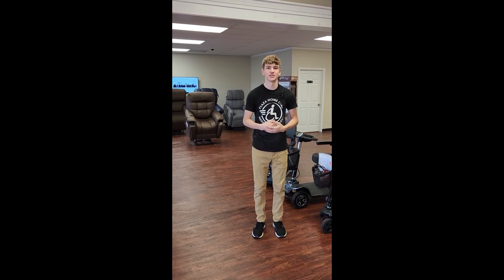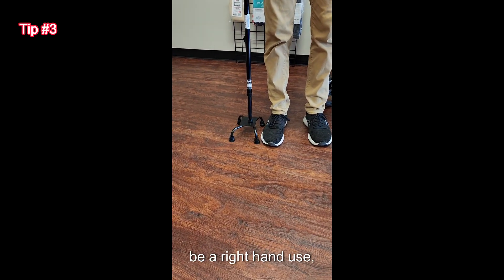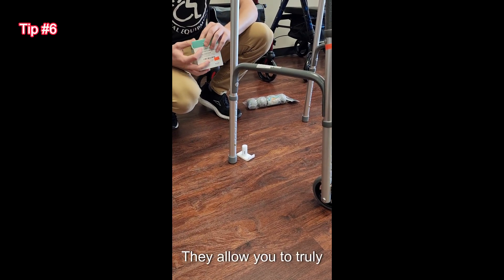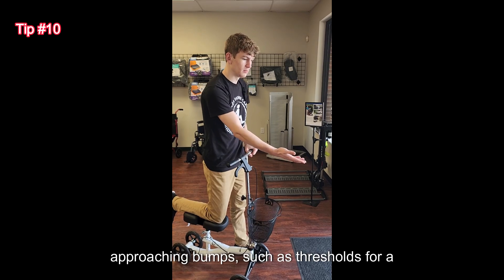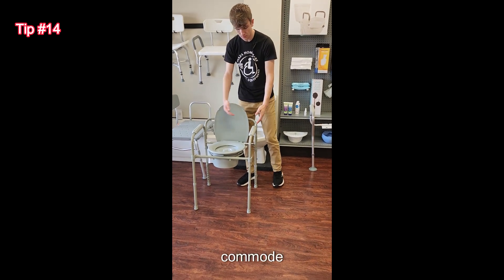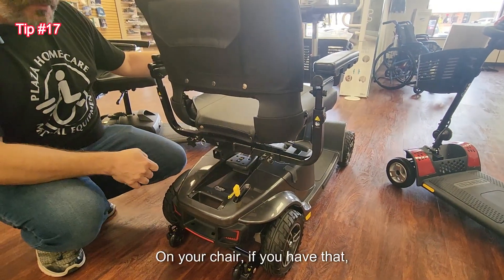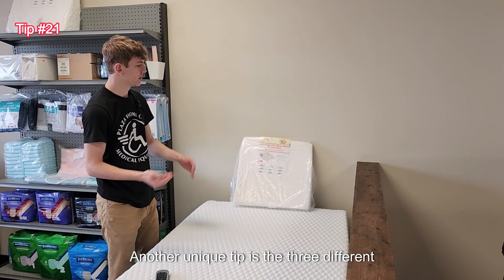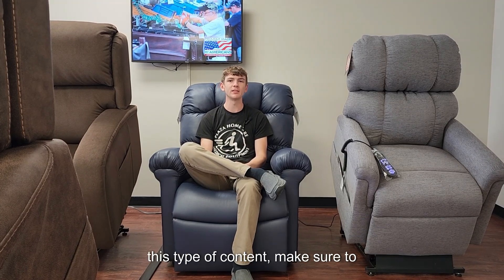23 Must Know Medical Equipment Tips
These are some tips and tricks that can make your life a little easier when operating medical equipment.